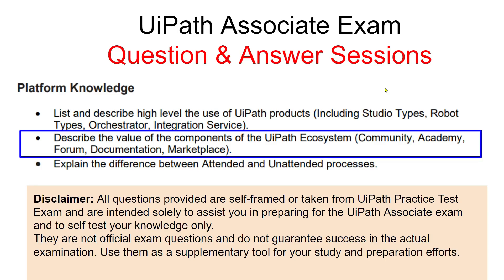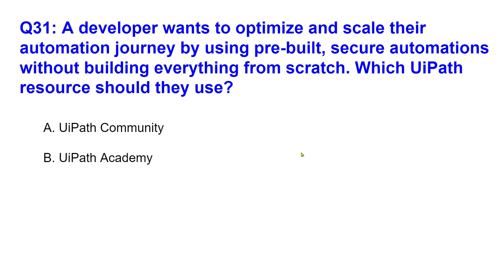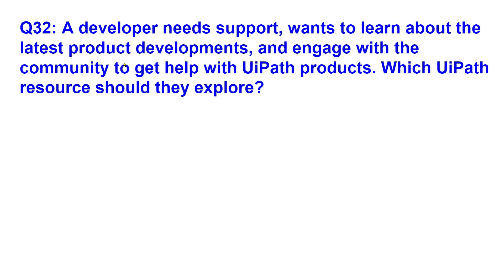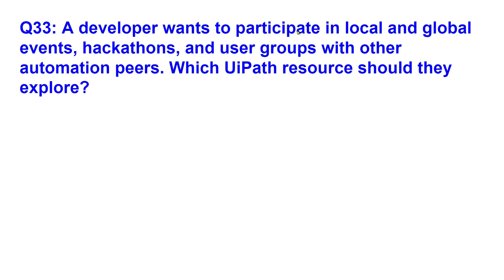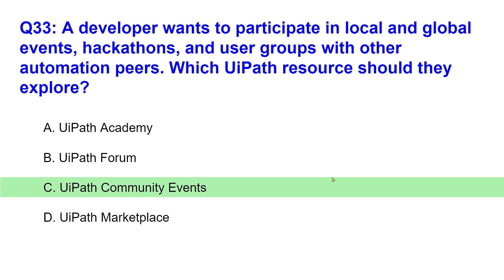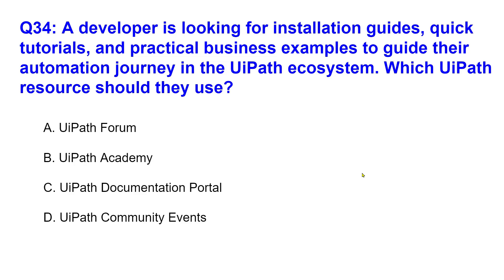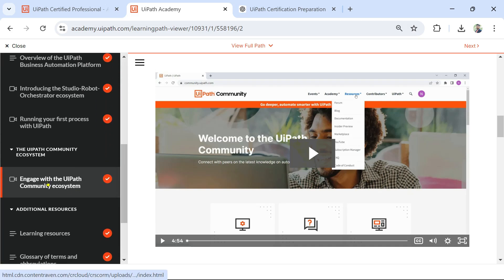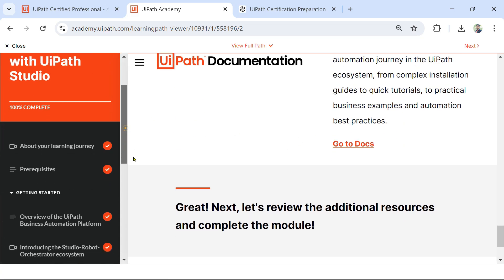UiPath Ecosystem | Q&A on UiPath Platform Product in its Ecosystem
In this video, you will test your knowledge on UiPath platform products within its ecosystem. Join us for a Q&A session where we discuss the value of components like the Community, Academy, Forum, Documentation, and Marketplace. See how well you understand the full scope of UiPath’s ecosystem and its offerings.